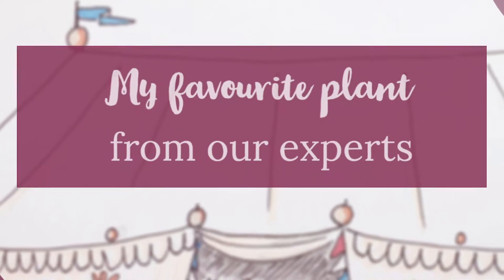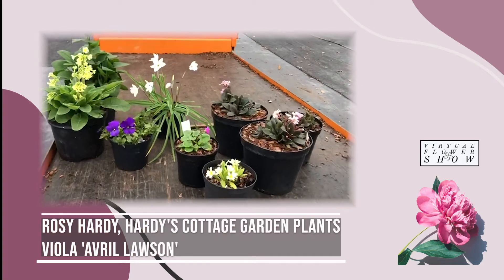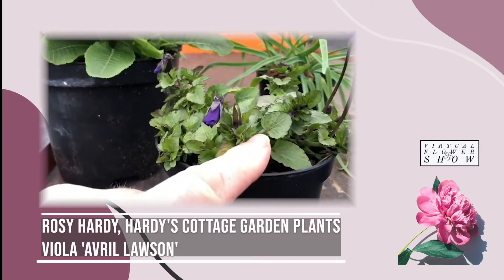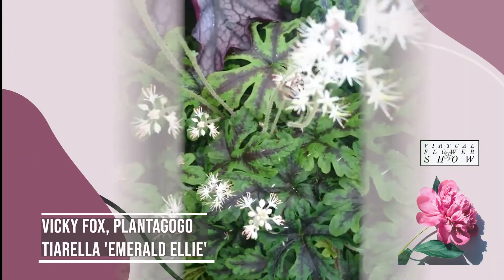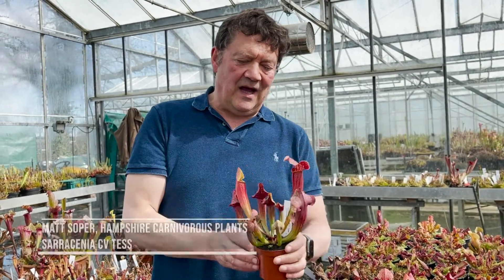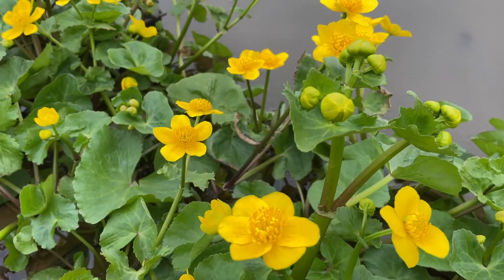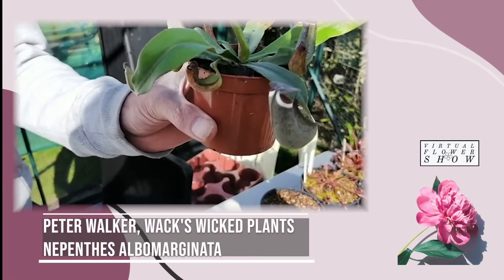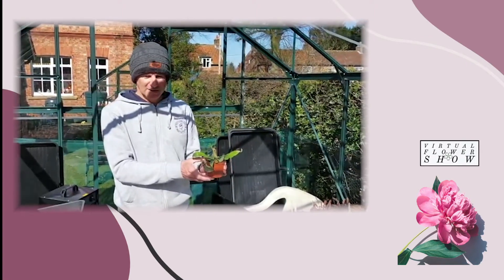My Favourite Plant ... for Spring 2021. (Saturday)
Our expert growers share their favourite plants for Spring 2021.
This time from:
Tor Garden Plants,
Hardy's Cottage Garden Plants,
Plantagogo,
Hampshire Carnivorous Plants,
Waterside Nursery,
Dibleys Nurseries,
Wack's Wicked Plants